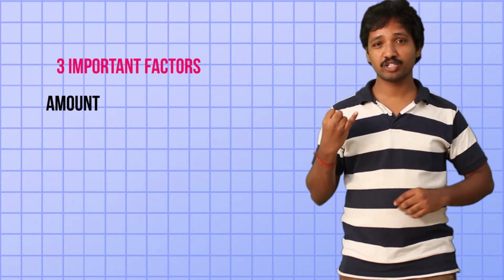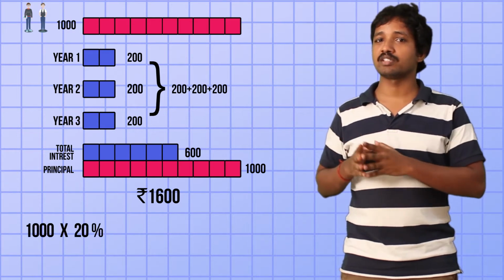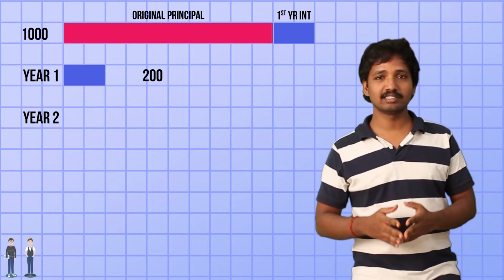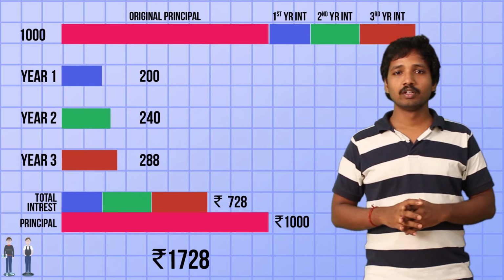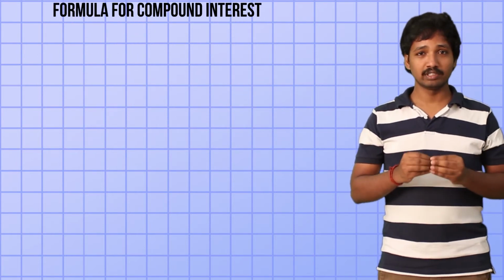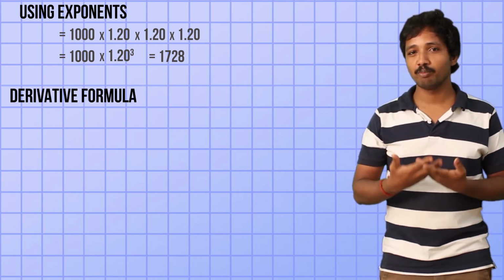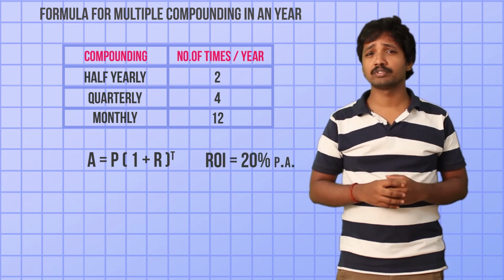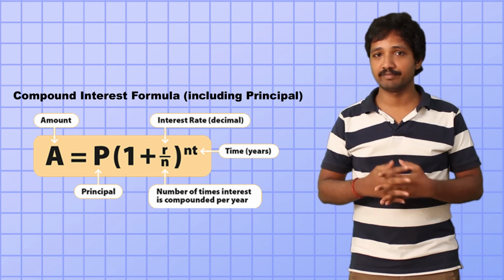Simple Interest and Compound Interest Formula Tricks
In this session we are going to learn about simple interest and compound interest. In simple interest, Whether you borrow for one year or one hundred years the interest accrued for an year is same, that is the interest amount would be equal to all years.

compound interest and simple interest are more or less the terms we use in most of our financial transaction but never bothered.
simple and compound interest tricks will help you in understanding how the simple interest and compound interest formula shortcuts is derivated from real time examples.

First see the simple interest formula
Seeing this you can easily tell that Interest amount = (P X R%) x T =
Lets learn about compound interest tricks
When the interest portion is added back to the principal for the purpose of calculation of further interest it is known as compounding in nature.

But it is easier to write down a series of multiplies using Exponents (or Powers) like this:
1000 x 〖1.2〗^3 = 1728
This does all the calculations in one go.
Let’s replace numbers using letters, like this to get a formula.
A=P ×〖(1+r)〗^t

In case, the amount would be compounding more than once in a year, the formula needs to be changed a little to accommodate the changes.

We always denote Interest rate in pa but here we are having different set of compounding periods, for example – in our case the ROI is 20% p.a. If it is to be denoted for quarterly the same would be 20/4 = 5% per quarter. Easy, right?

And compounding quarterly means we need to add back the interest 4 times a year to the principal amount.
So the compound interest formula is
A=P ×(1+r/4)^4t

Let’s rewrite the formula for all types of compounding, replace 4 with n.
Here n represents the number of times interest is compounded in a year.

A=P ×(1+r/n)^nt